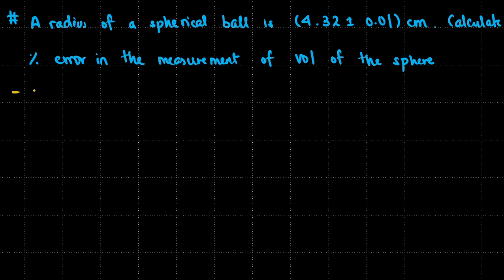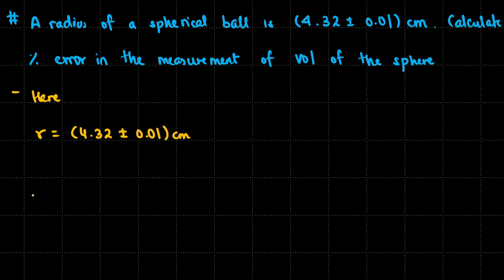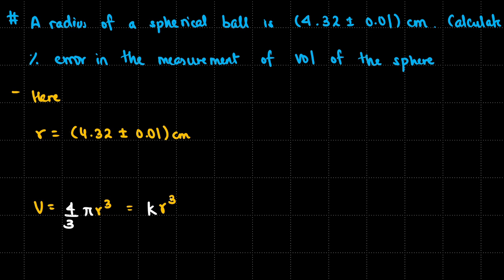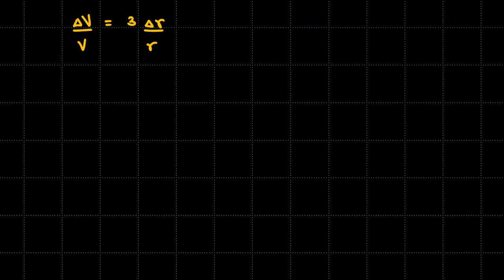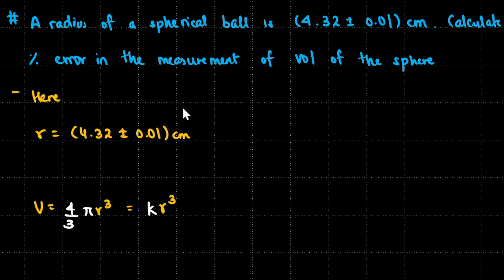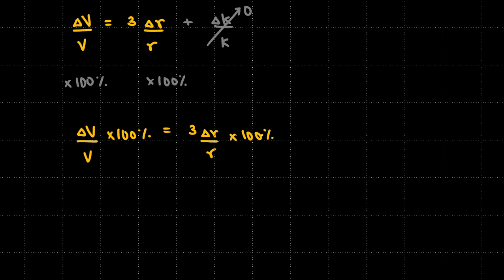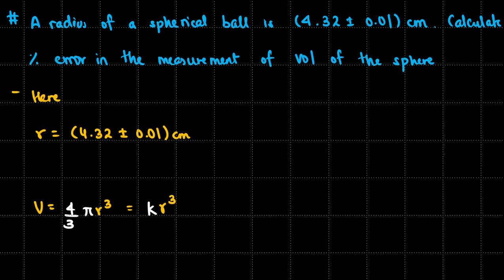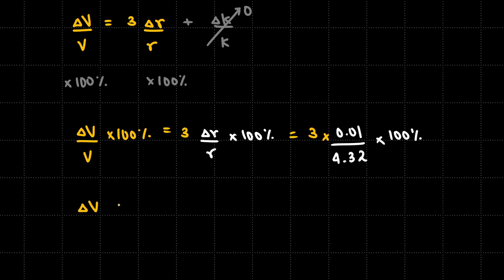Q Radius of spherical ball is (4.32±0.01)cm. Calculate % error in measurement of volume.